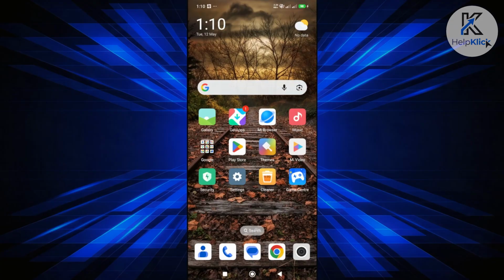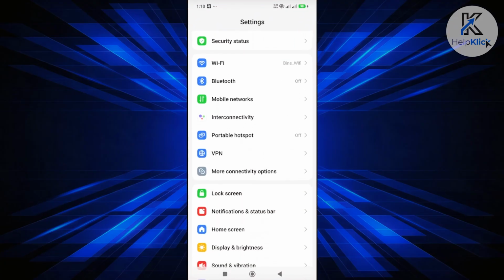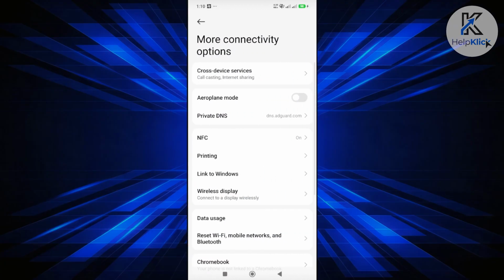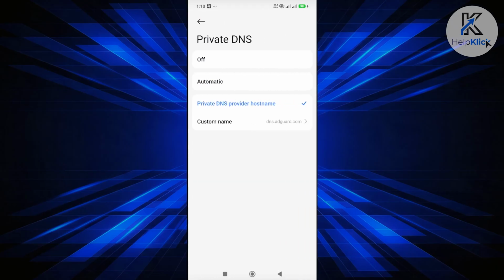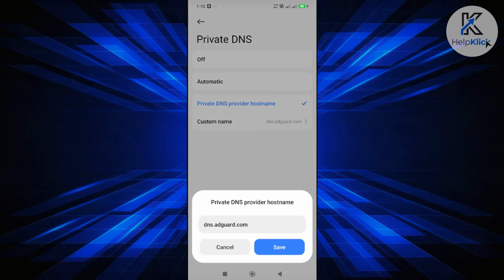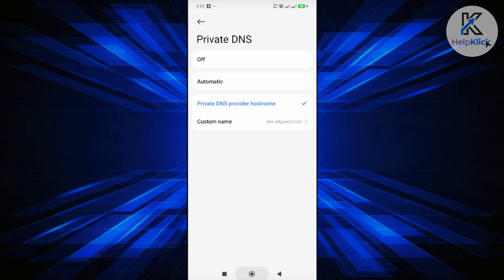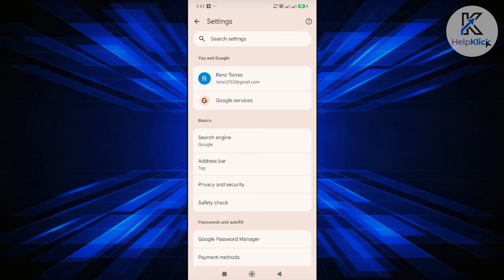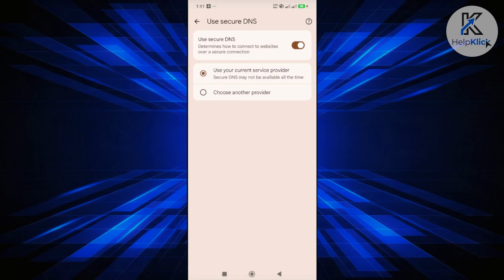How to Block Porn Websites on Any Android Phone (2026)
In this video, I show you how to set up parental controls to restrict adult content on your Android device in 2026.
This quick step-by-step tutorial covers Android parental controls setup, how to filter inappropriate websites on mobile, block adult sites using router settings. Want to know how to bypass restrictions your kids might try?